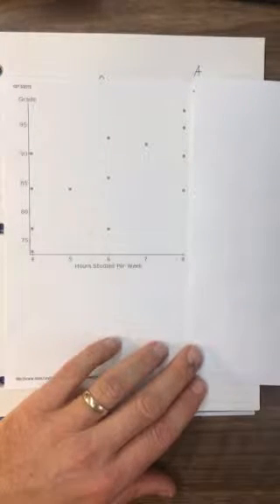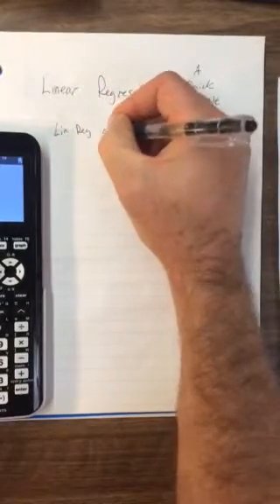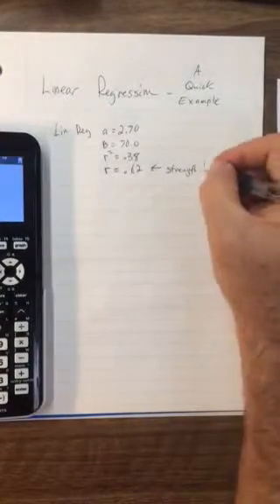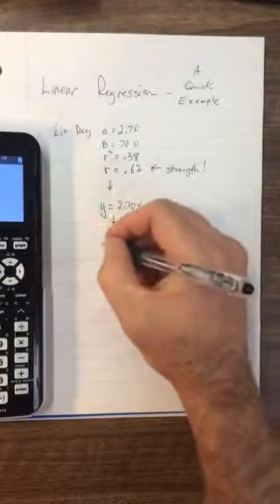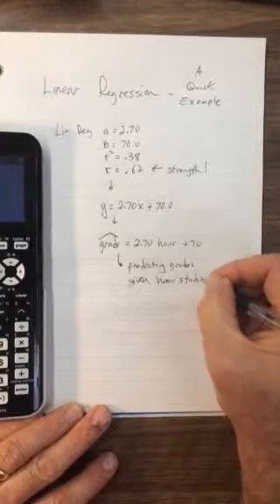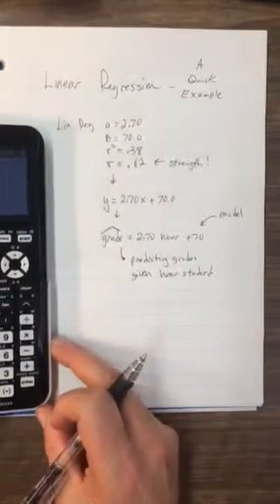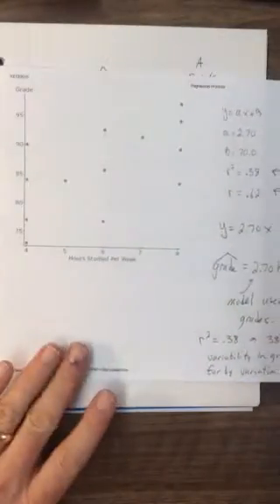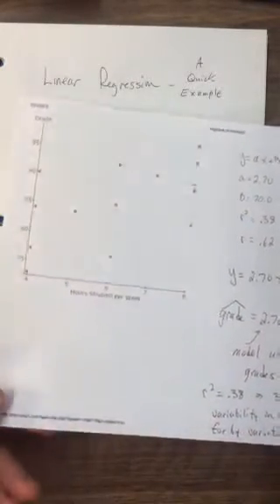Regression 2 (an example)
A quick run through of our grade vs hours studied example